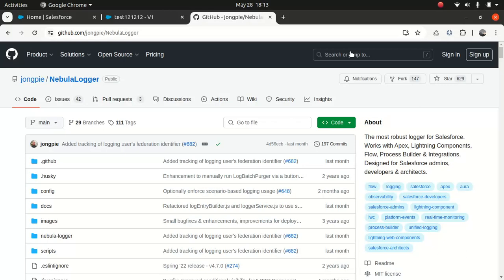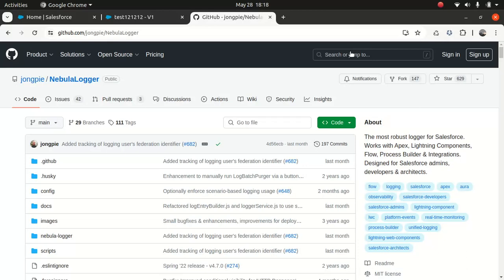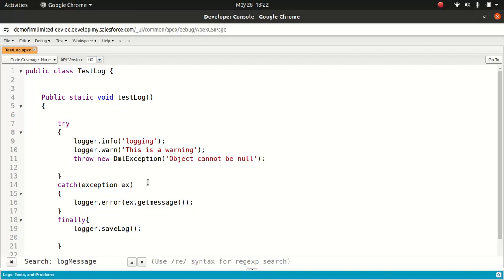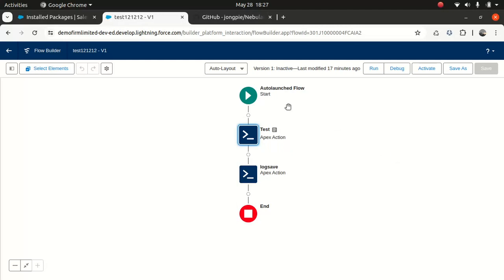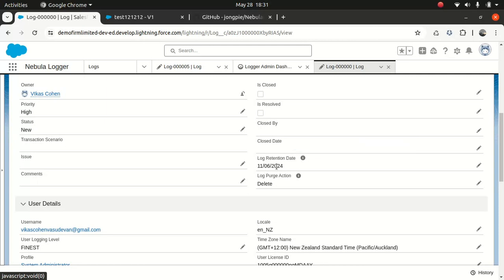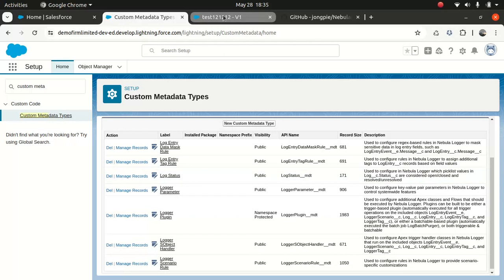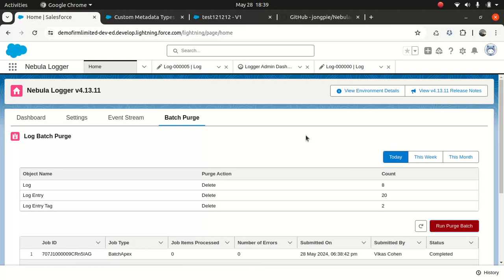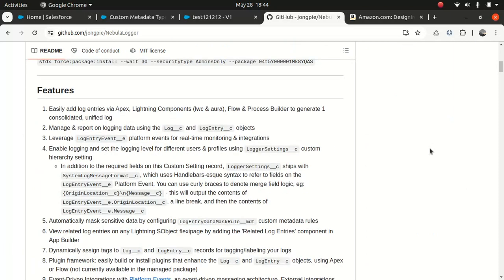Nebulla logger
My Apex book